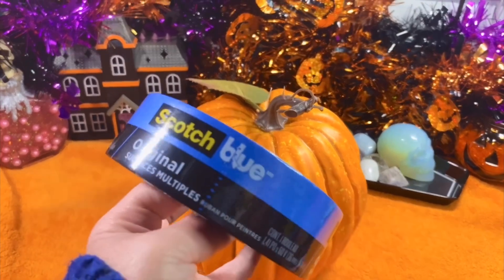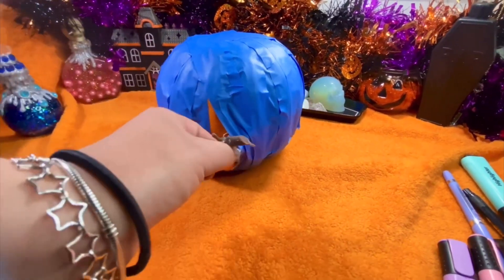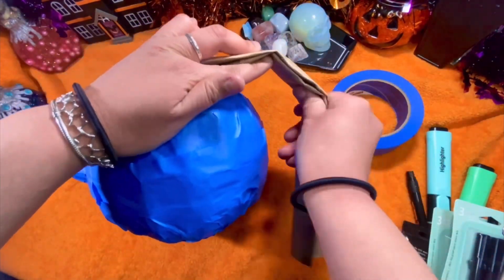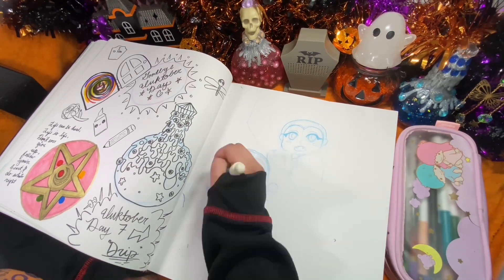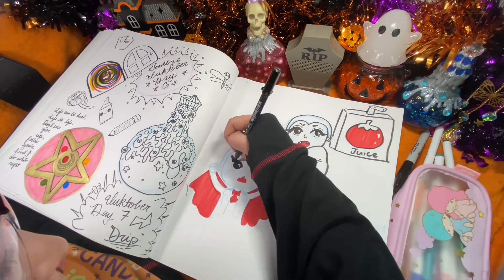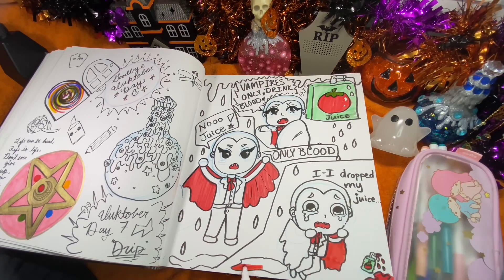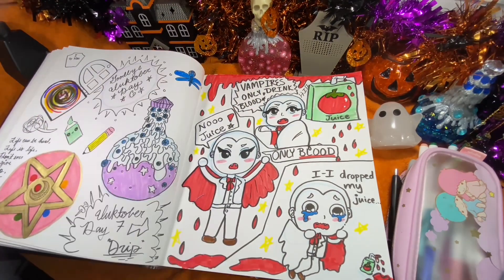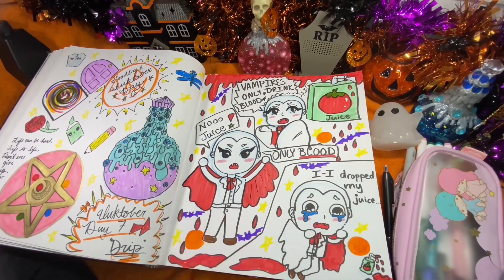Over the Garden Wall Cosplay Prep | 600 pages of Inktober | Day 7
Welcome to inktober2023 🖋️🖤🎃✨
On InktoberDay7 I begin prepping my Over the Garden Wall, & having some fun with my Inktober by drawing one of my favorite things🧛🏻‍♀️🖤